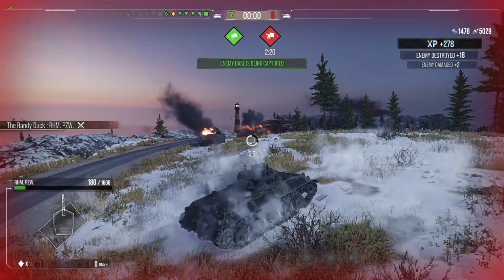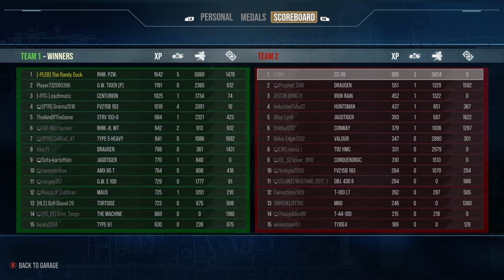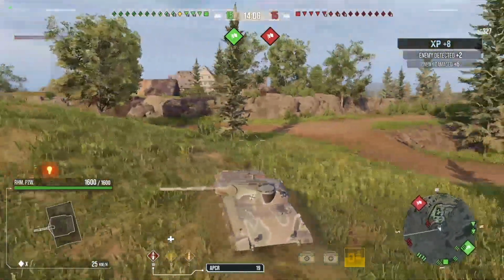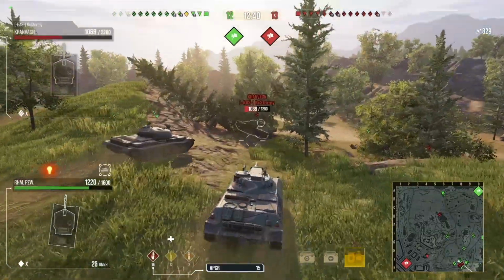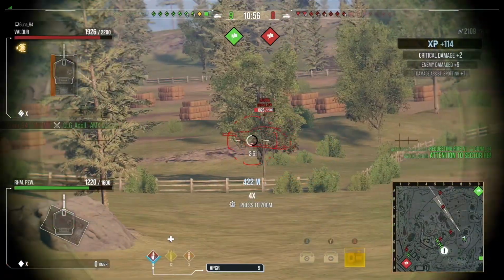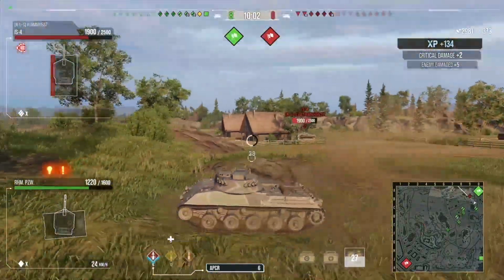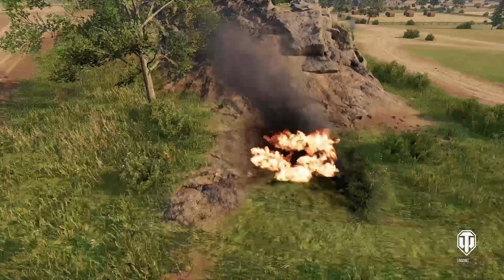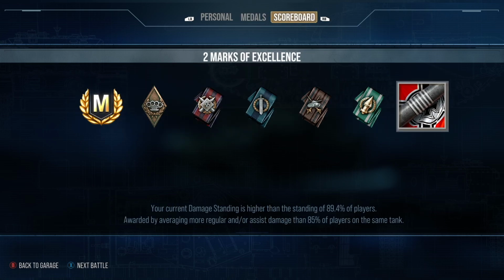Rheinmetall Panzerwagen Where's the Ammo? II Wot Console - World of Tanks Console Modern Armour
World of Tanks Console Gameplay for the German Tier X Light the Rheinmetall Panzerwagen in Wot Console Morden Armour.